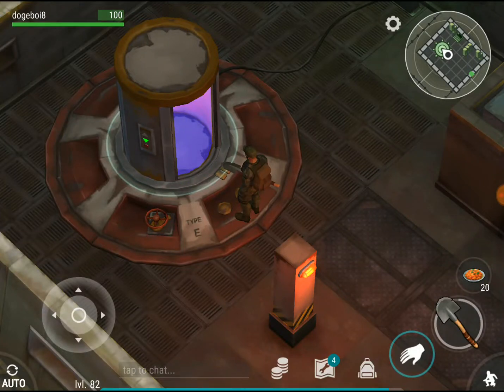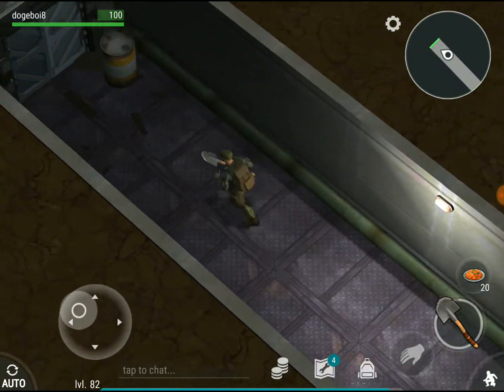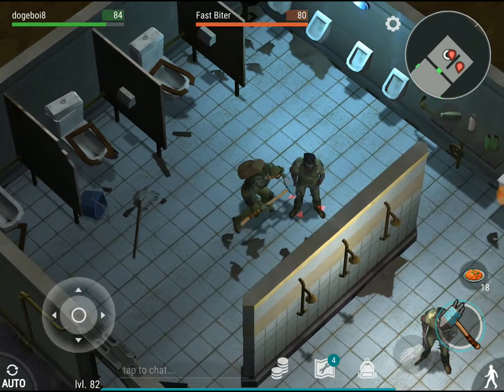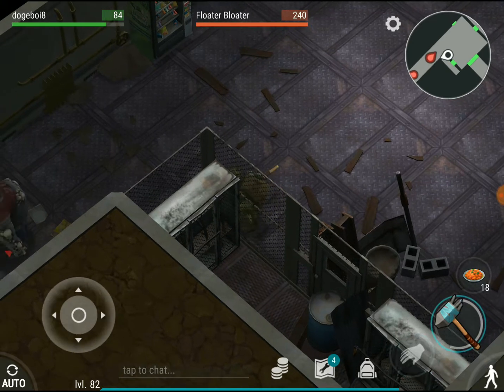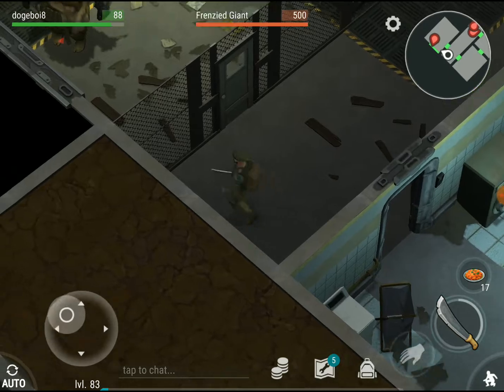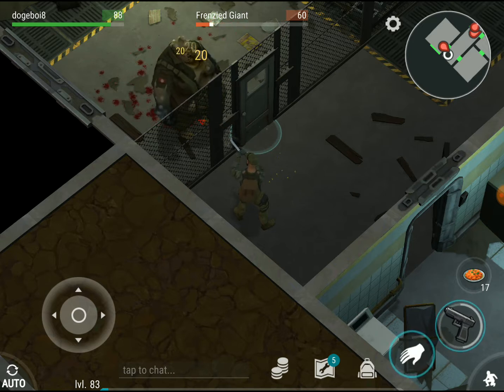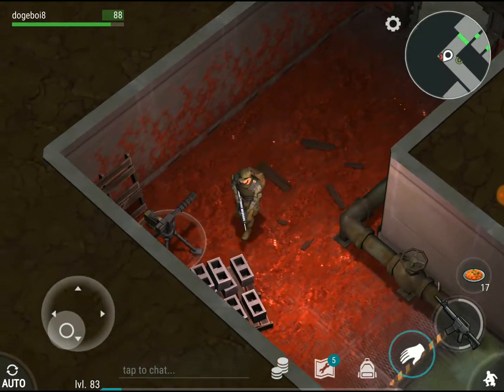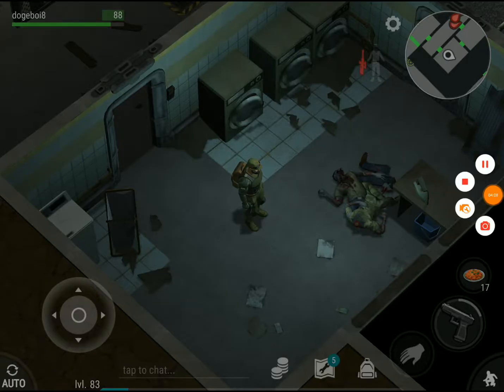BUNKER ALFA TIPS PART 1! LAST DAY ON EARTH